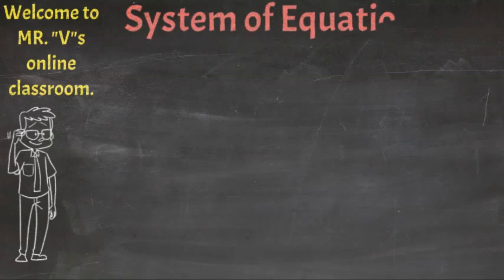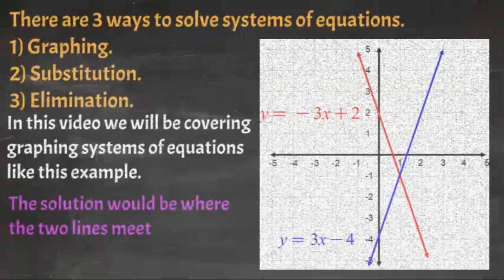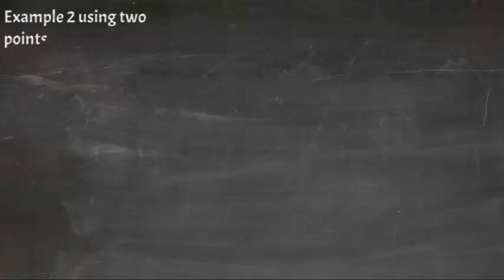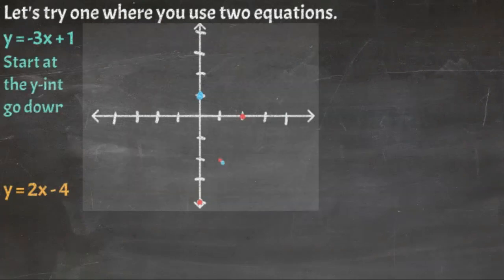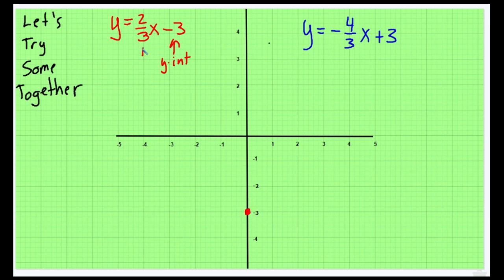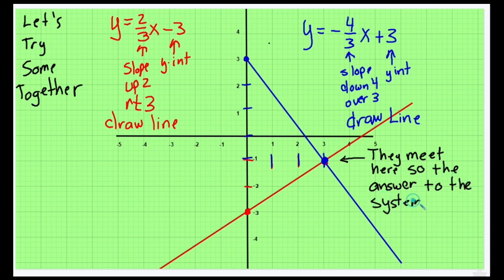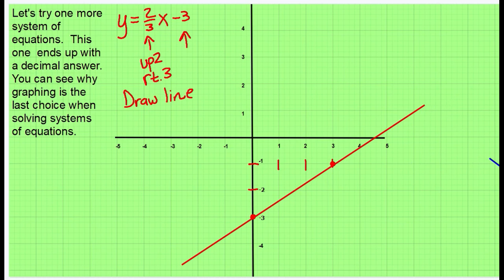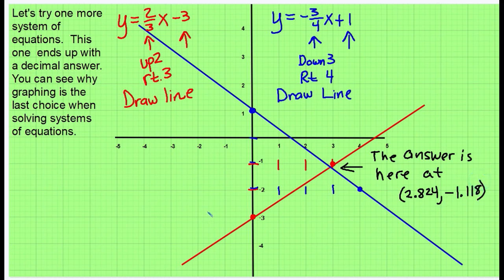Systems of Equations Graphing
In this lesson you will learn about Solving Systems of Linear Equations by Graphing by working through a practice problem